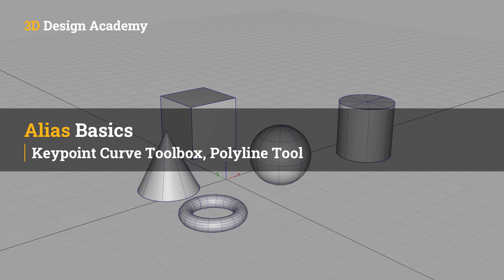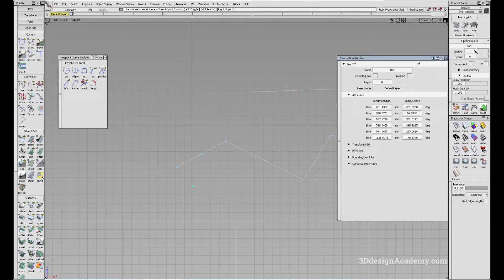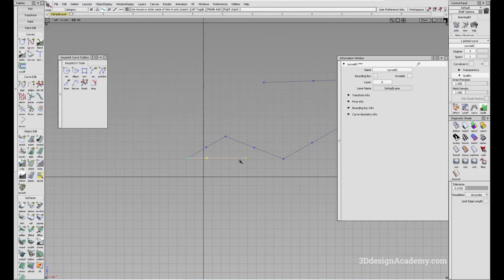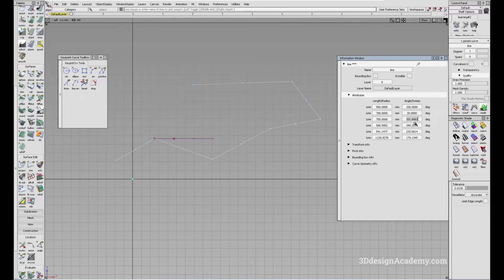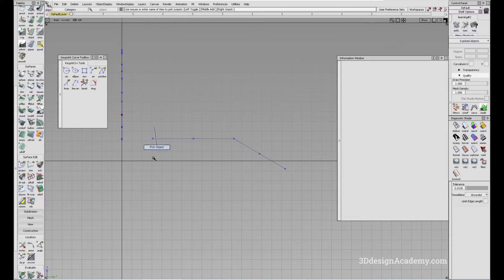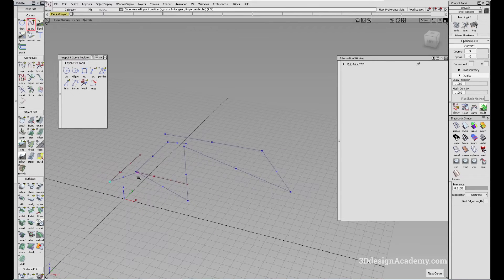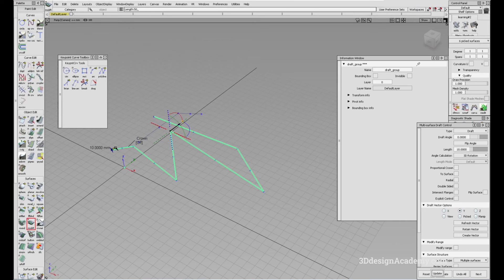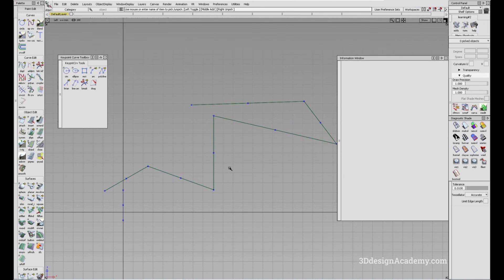Autodesk Alias Basic Tutorials 36 - Keypoint Curve Toolbox, Polyline Tool